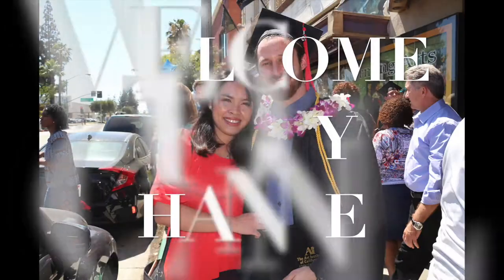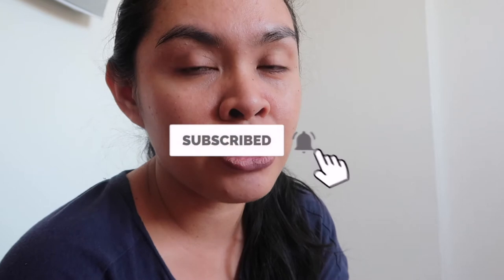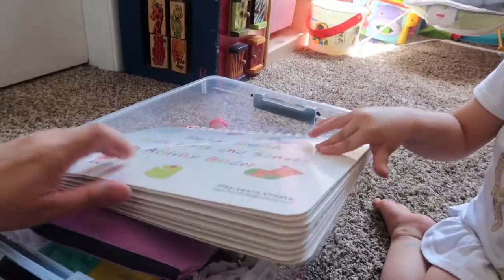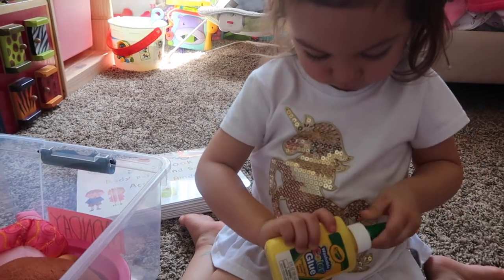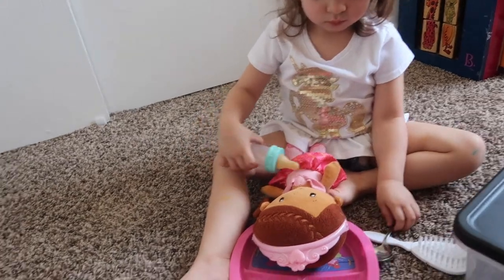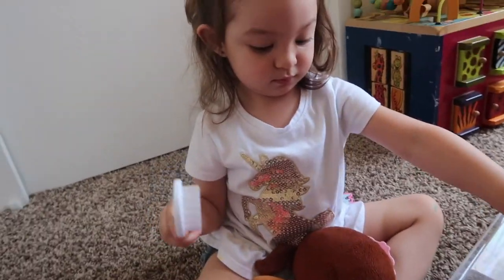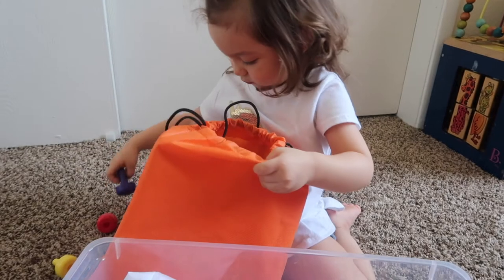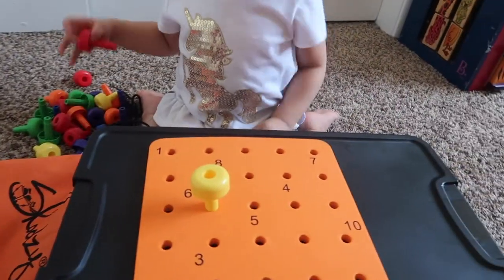15 TODDLER ACTIVITIES AT HOME || HOW TO ENTERTAIN YOUR TODDLER AT HOME || ACTIVITIES FOR 2 YEARS OLD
Hi lovies! Today’s video is 15 TODDLER ACTIVITIES AT HOME, HOW TO ENTERTAIN YOUR TODDLER AT HOME, and ACTIVITIES FOR 2 YEARS OLD. I hope you got some ideas to help your little ones. Watch out for another video regarding activities for your toddler.

TOYS FROM AMAZON

LETTERS, NUMBERS, AND SHAPE PUZZLES

PEG BOARD

BUSY BOOK (BODY PARTS)

CHECK OUT SOCIAL MEDIA ACCOUNT:
JILL SANCHEZ

EQUIPMENTS:
 Canon G7x mark ii
 Canon SL1
 Tripods